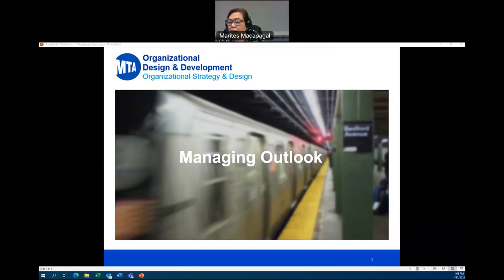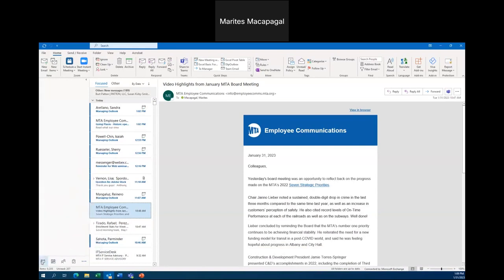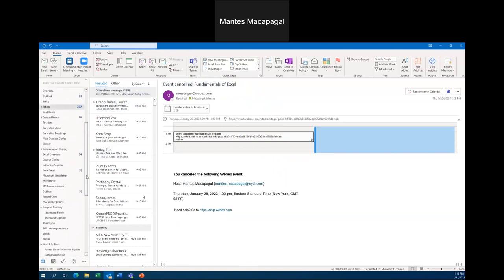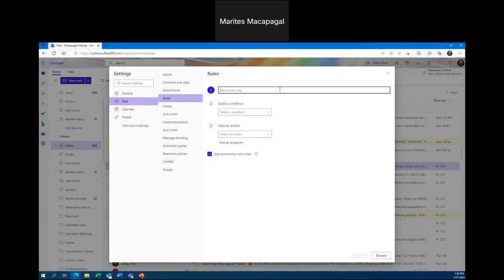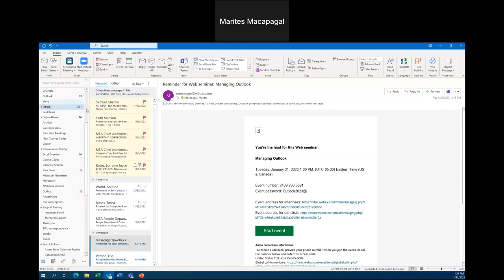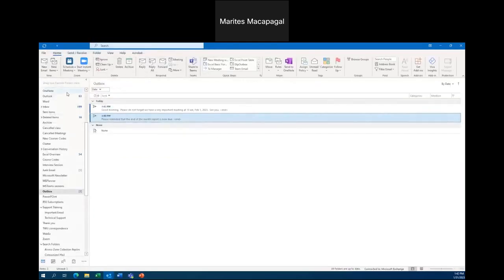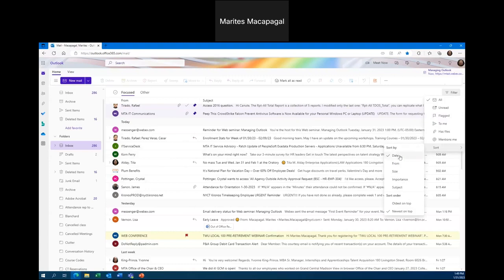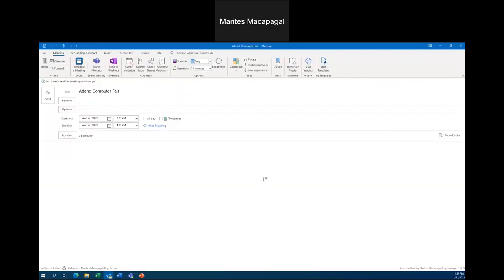Managing MS Outlook - [Q1-2023, 01/31]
In this class you will learn how to use Outlook to reduce clutter, stay organized and save time.

Course Objectives:
• Create rules to move email effectively, and minimize emails in the same conversation.
· Manage outgoing emails by scheduling a later time, delaying them, or recalling them.
· Group and sort messages
· Make efficient use of your calendar features to simplify setting up single and recurring appointments.

Target Audience:
Employees with basic computer skills and working knowledge of Outlook.

@ites/ETraining/Shared%20Documents/Online%20Training/23-01-31%20Managing%20Outlook/Deck/Managing%20Outlook.pdf